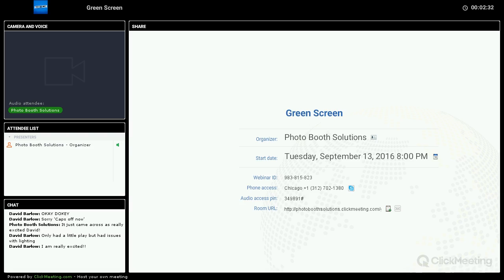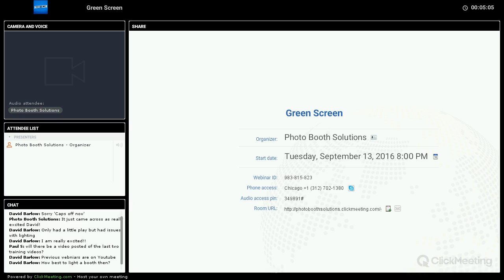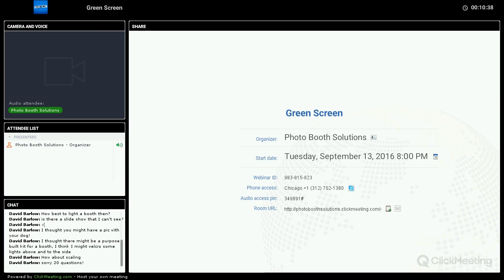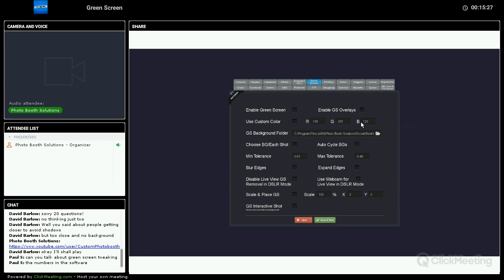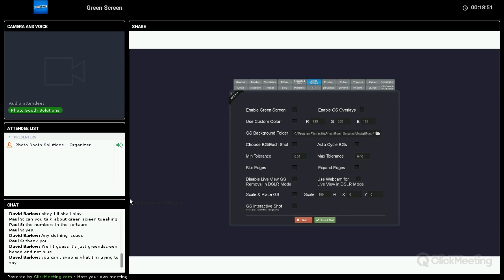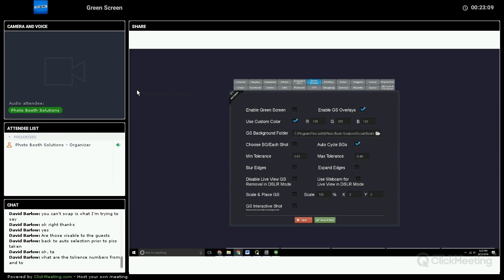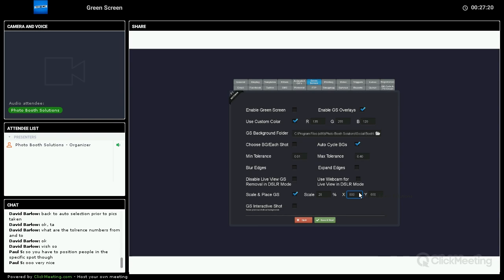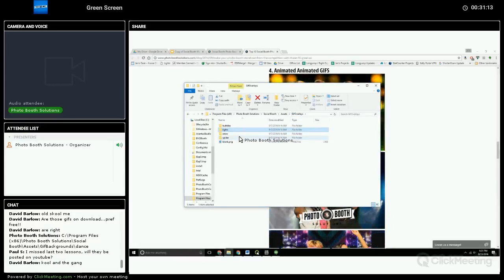Social Booth - Photo Booth Software Green Screen Webinar Training 09/13/16